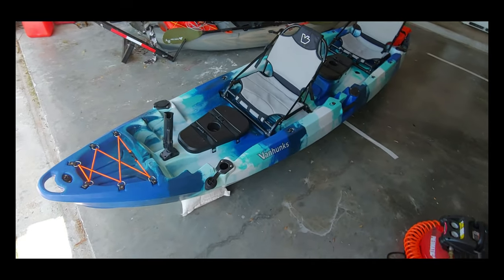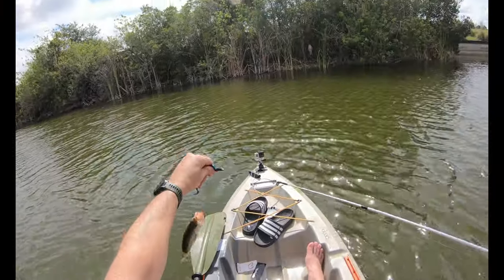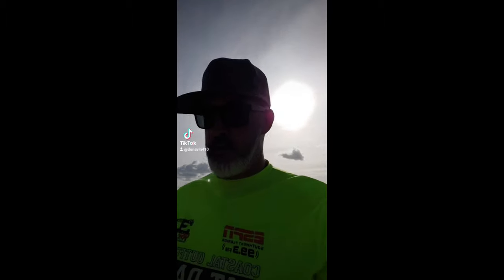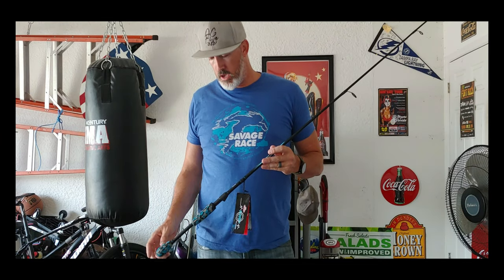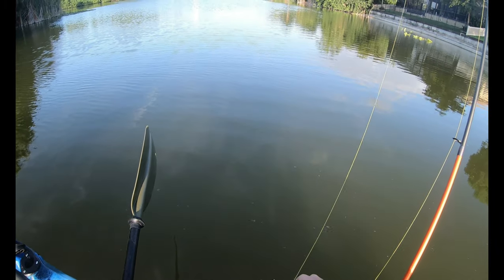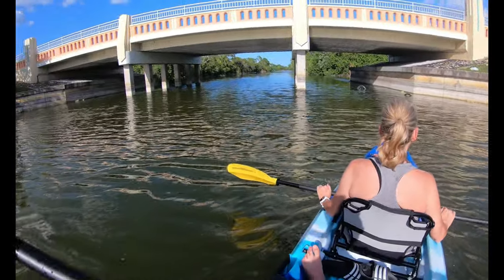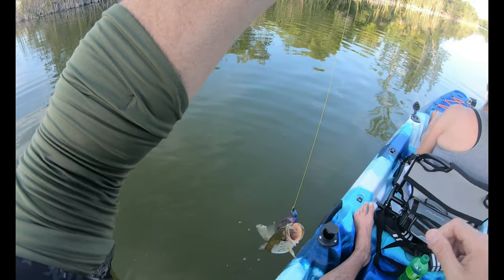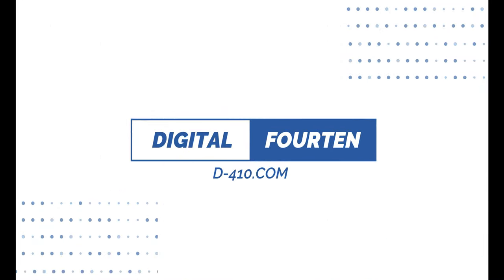Vanhunks bluefin 12’0 tandem kayak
We premiere the worlds longest Half-Assed Review to date.. We needed more time to give the Vanhunks bluefin 12’0 tandem kayak a good "shake down" before coming back with a quality honest review.